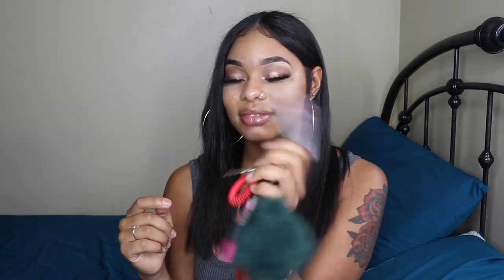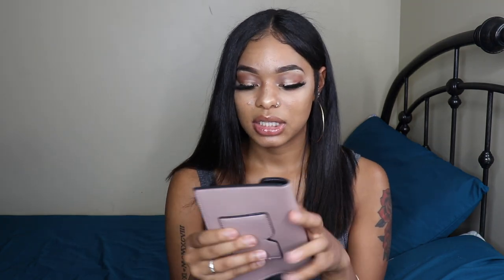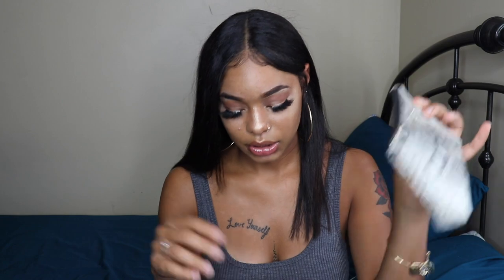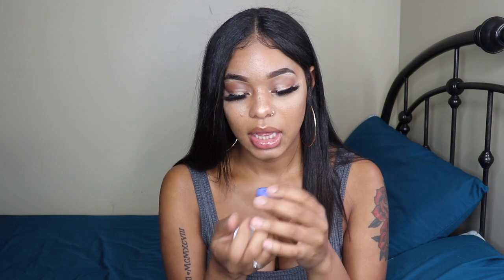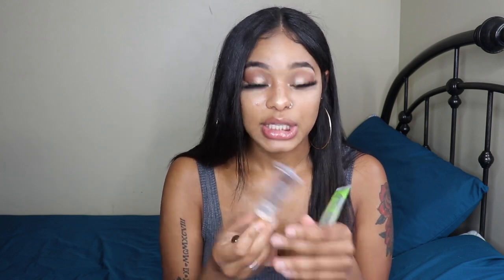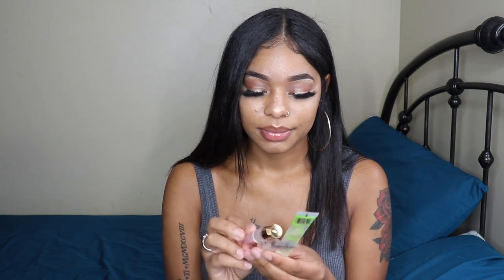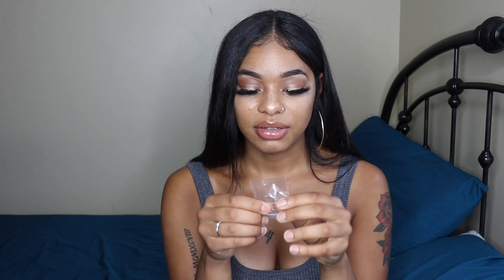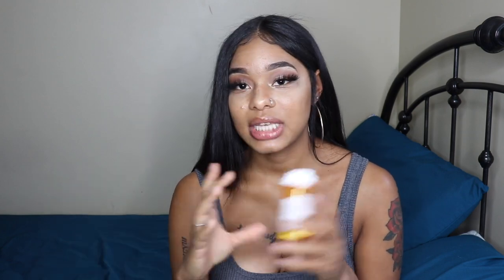What's In My Purse | 2019 ♡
Hey my loves! So I had a request to do the What's in my bag video. Its not much that I had, but thats what I carry in my purse almost everyday. I hope you enjoyed it!!